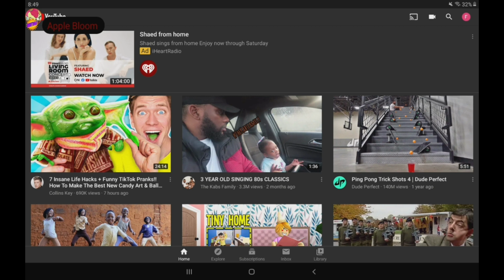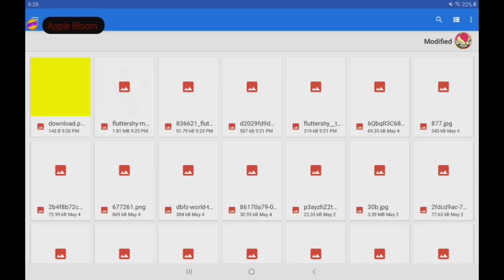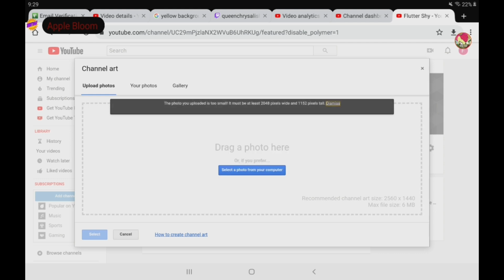tutorial on how to create and banners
PS for the time being I only own two channels now I only own three they will be no more new channels in I'm only going to have three and keep three no more no less